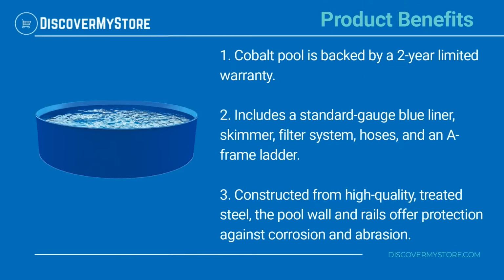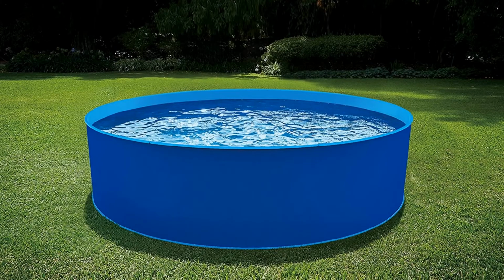Blue Wave 15' x 48" Cobalt Steel Wall Pool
In this video, we will quickly overview Blue Wave 15' x 48" Cobalt Steel Wall Pool

Make memories with family and friends in the comfort of your own backyard this summer with the Cobalt Above-Ground Swimming Pool. Manufactured from solid steel, this above-ground pool is designed to provide years of fun and entertainment. Installation is hassle-free since the kit includes everything needed for assembly and operation.

Product Benefits:
1) Cobalt pool is backed by a 2-year limited warranty.
2) Includes a standard-gauge blue liner, skimmer, filter system, hoses, and an A-frame ladder.
3) Constructed from high-quality, treated steel, the pool wall and rails offer protection against corrosion and abrasion.

USEFUL RESOURCES